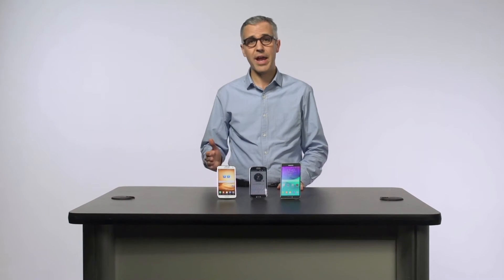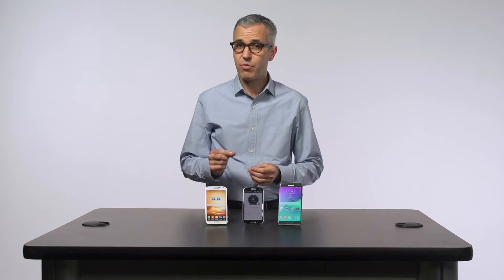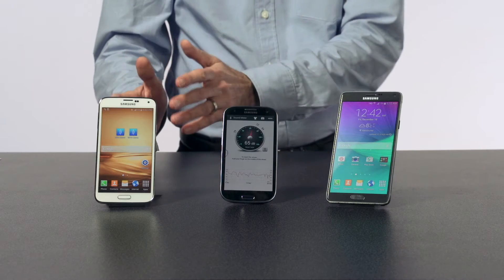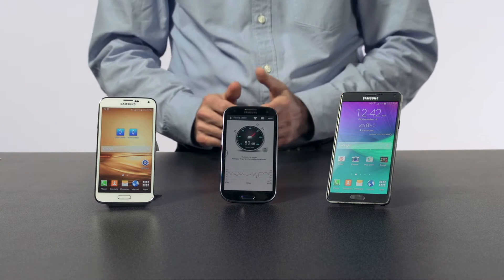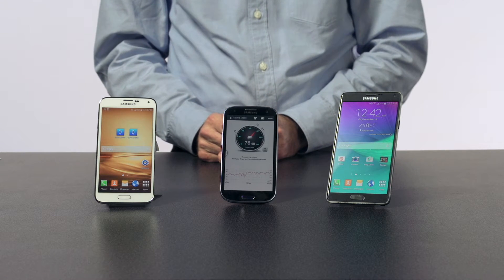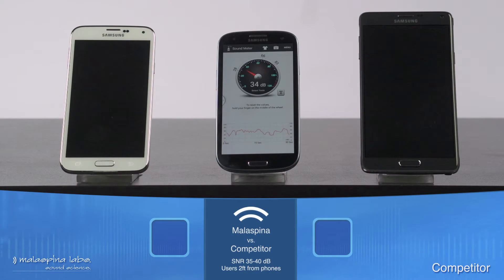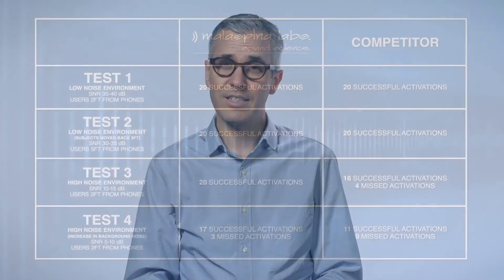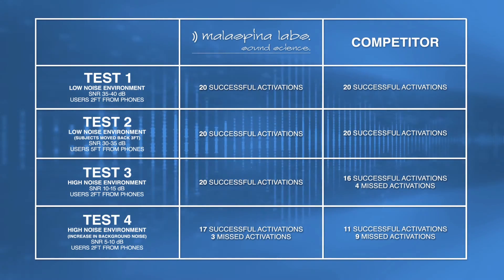Speaker Independent Voice Activation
Speaker Independent Voice Activation: Malaspina's vs. Sensory's solution